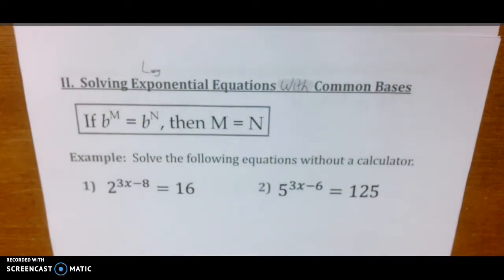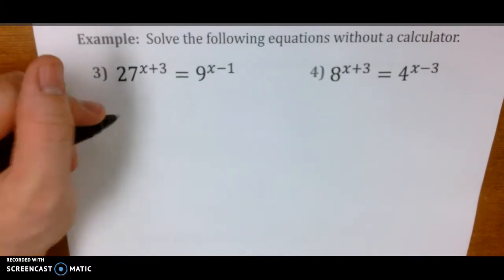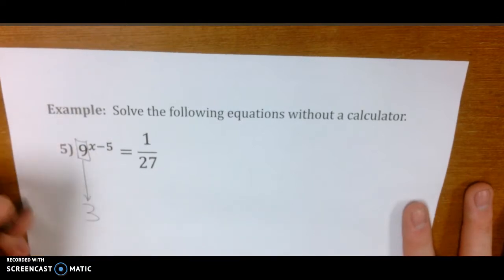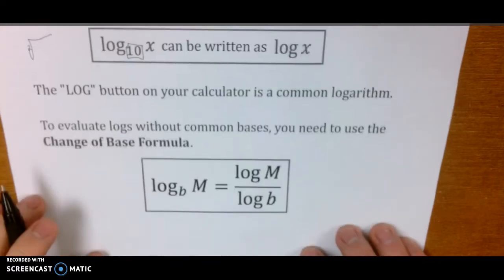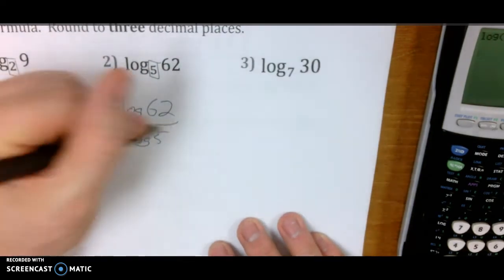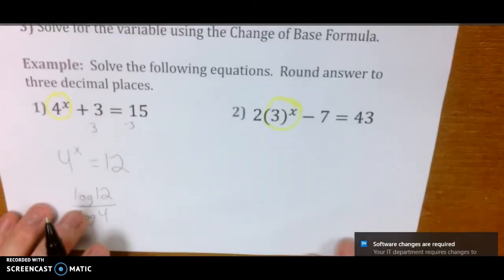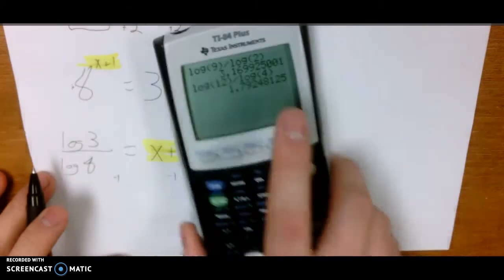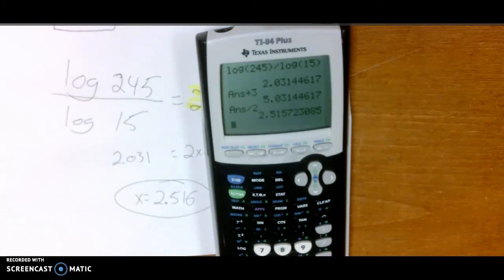Solving Logarithmic and Exponential Equations